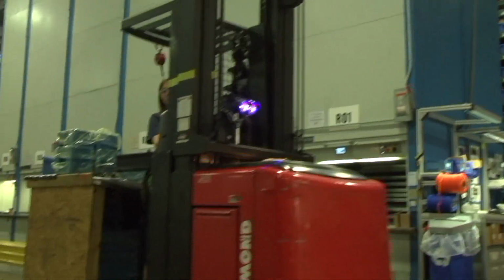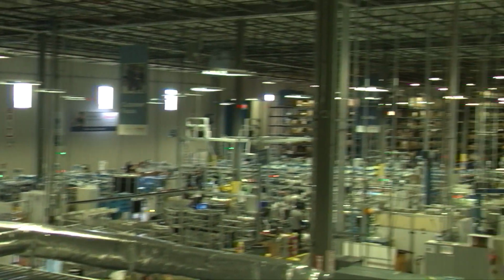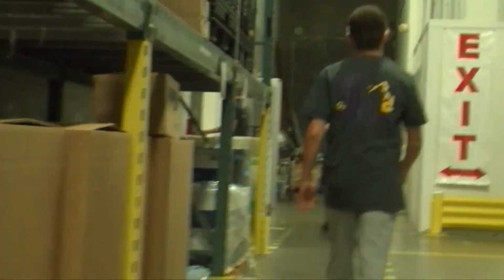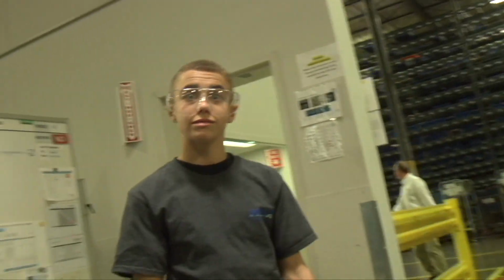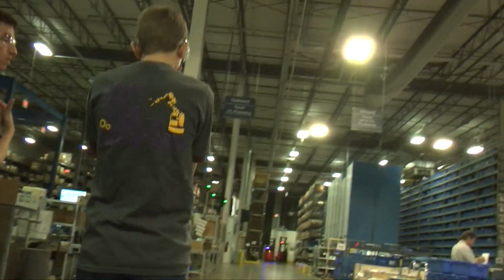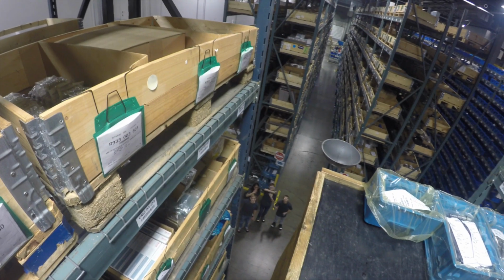Lehigh Valley 2019: East Hills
Entry into the Lehigh Valley 2019 What’s So Cool About Manufacturing? student video contest. The annual contests excite students across Pennsylvania to explore cool manufacturing careers and produce profiles of companies. Each contest features an online vote for its Viewers Choice Award. The contest format also has been adopted in 11 additional states.

Entries for the flagship What’s So Cool About Manufacturing? come from school districts in Lehigh, Northampton, and Carbon counties and the Diocese of Allentown. The Lehigh Valley contest was produced by the Manufacturers Resource Center (MRC) in Allentown, PA. Production support for the Lehigh Valley Contest was provided by eMediaWorks of Center Valley, PA.